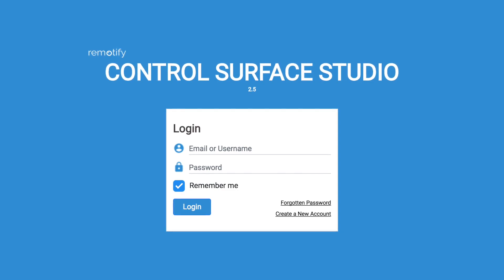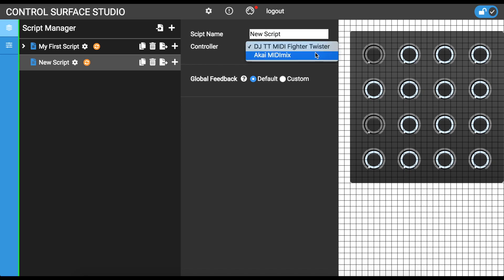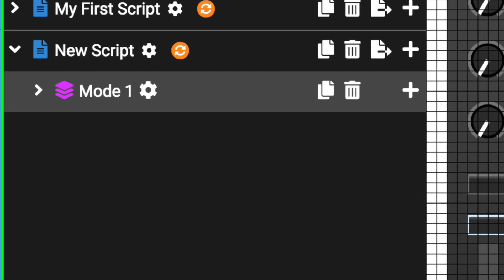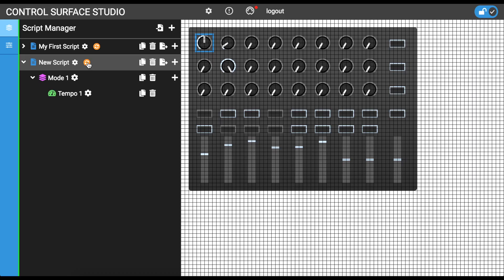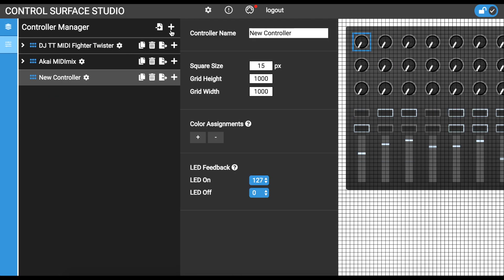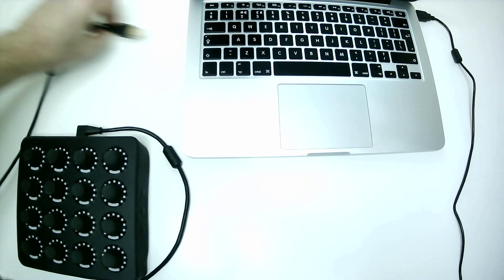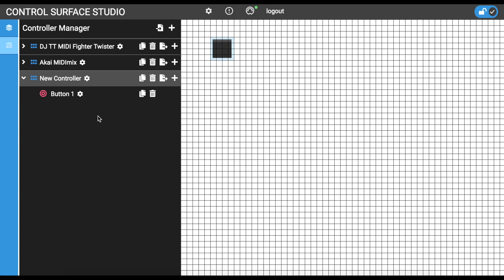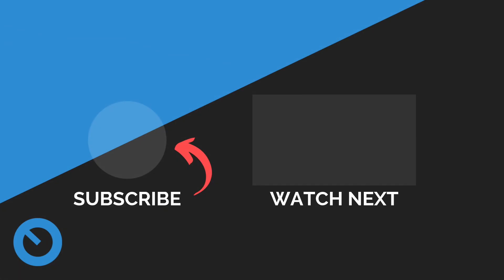Getting Started with Control Surface Studio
In this Tutorial:
0:42 The Script Manager
1:36 Adding a Mapping
3:31 Duplicating and Deleting Mappings
3:52 Installing a Control Surface Script into Ableton Live
4:44 Creating a new Controller
5:27 Adding a Controller Input
8:09 Attaching the Controller to a Script